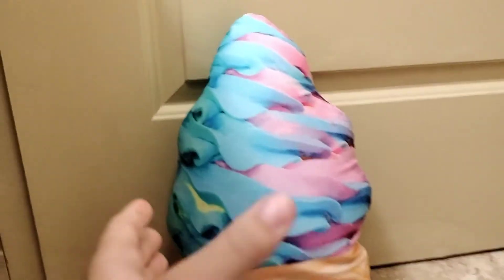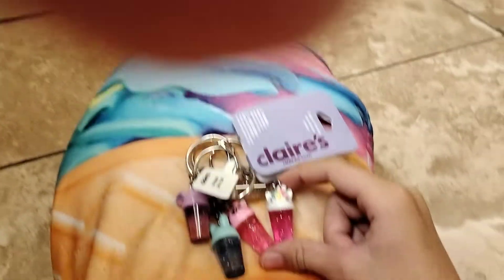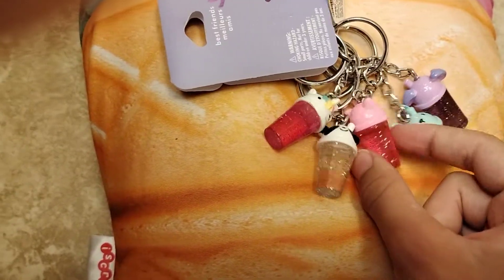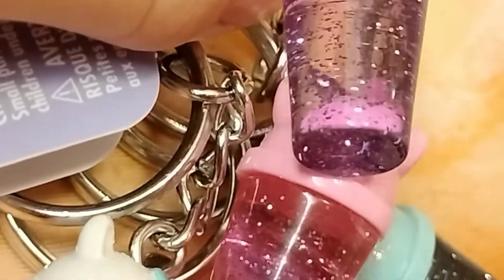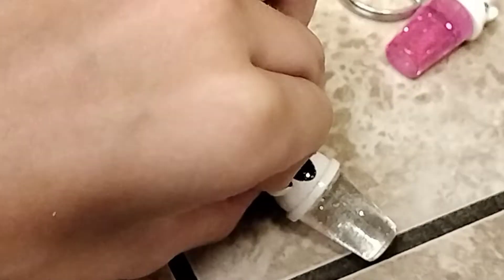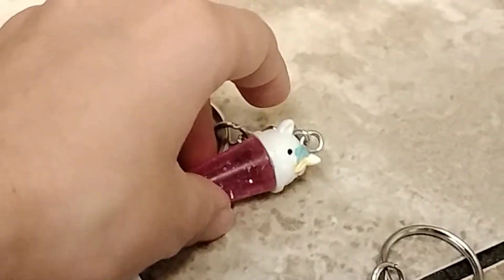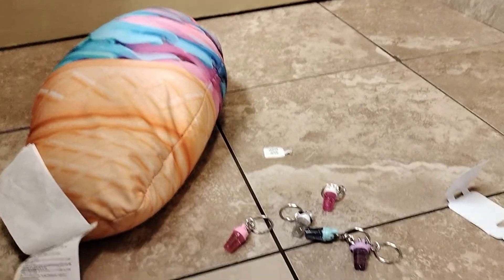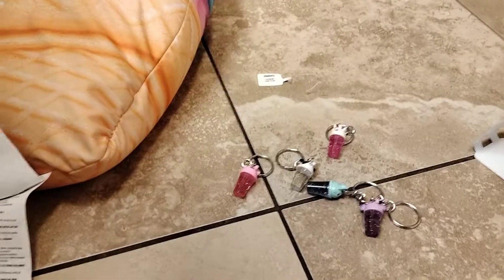ice cream pillow and animal key chains